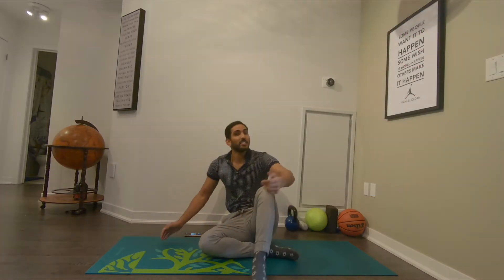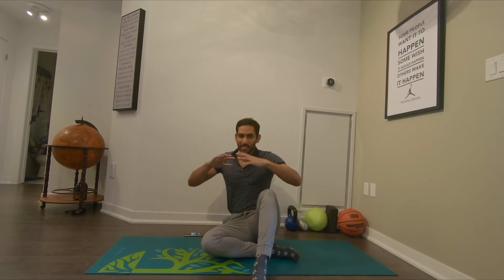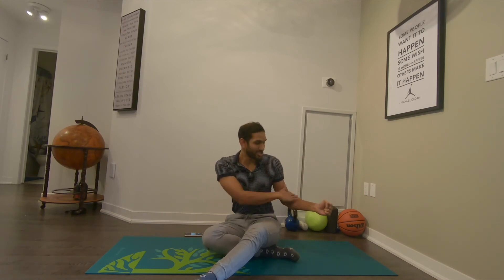Exploring shoulder motions Quadruped Shoulder ER at 0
Let’s explore with shoulder is capable of. This is shoulder flexion. If you are battling shoulder pain with overhead movements, Getting on your hand and knees and exploring this motion can help greatly in fighting against that pain. Physiojoe uses demonstration and explanation to make sure you are doing this exercise as well as you can. Go for 3 sets of 10. can add a light band or weight to add some resistance